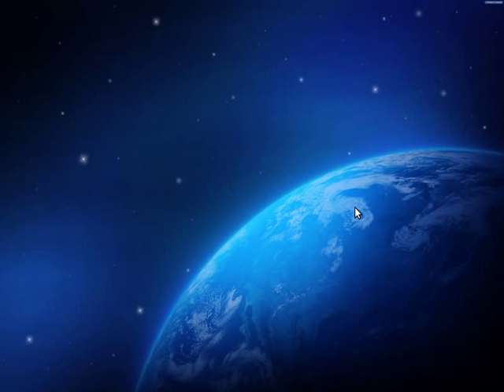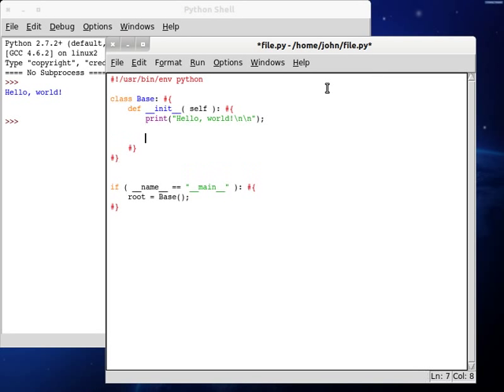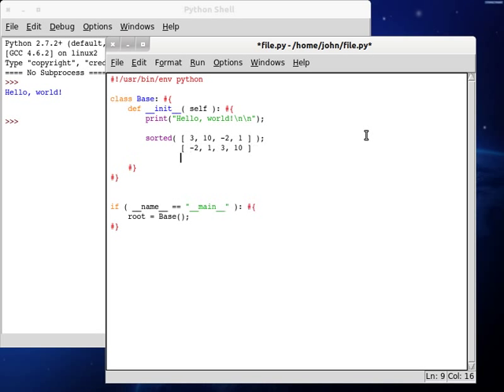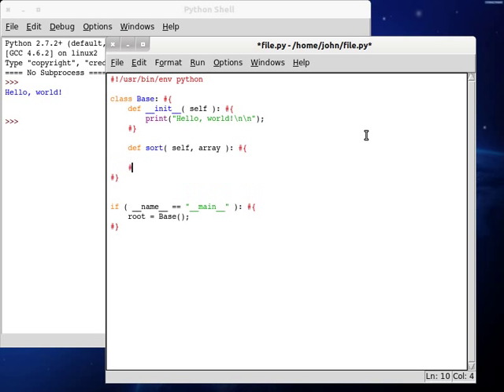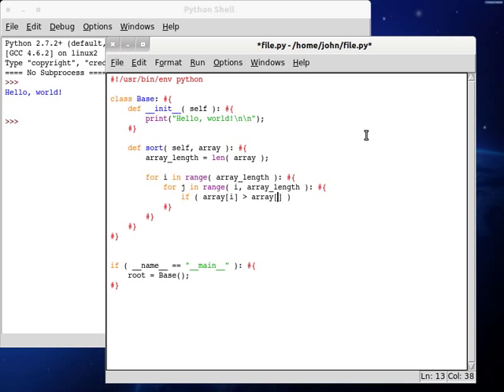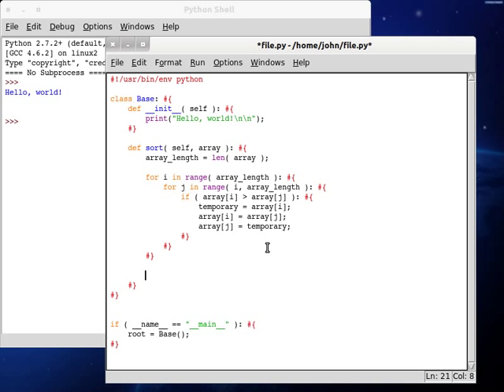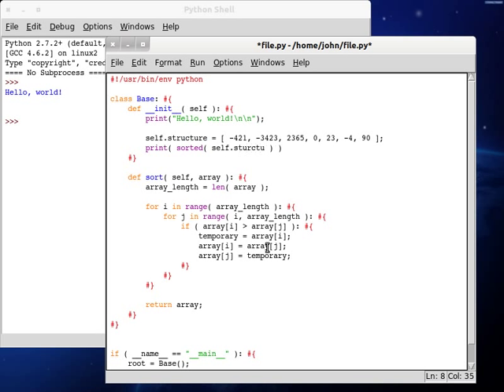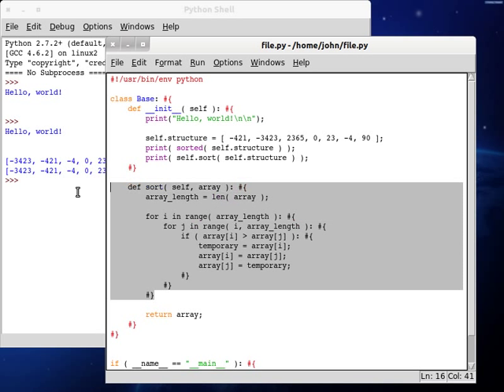Python 46 Sorted Function